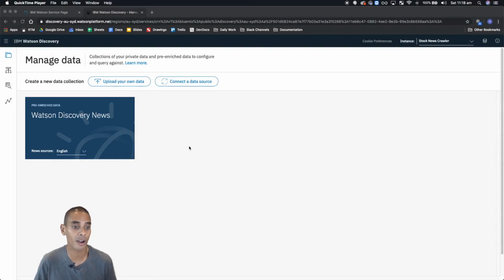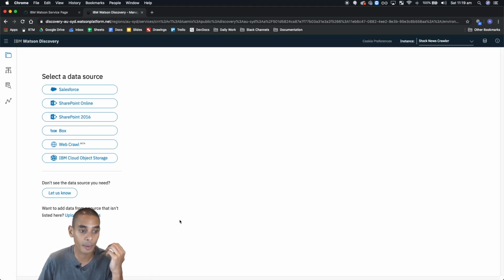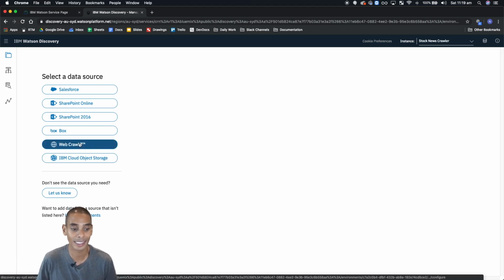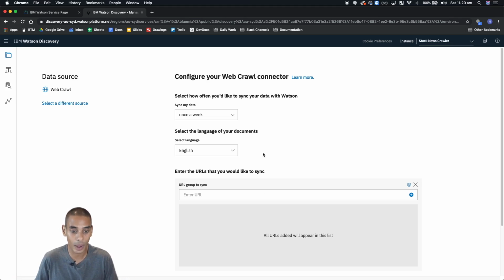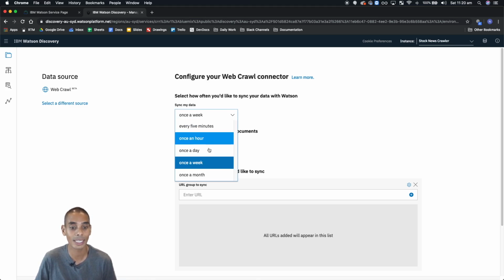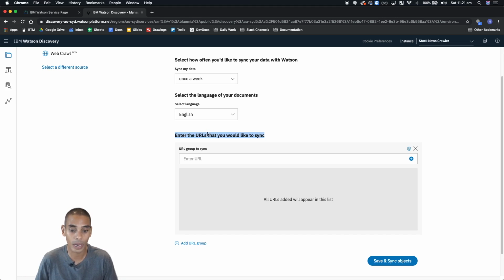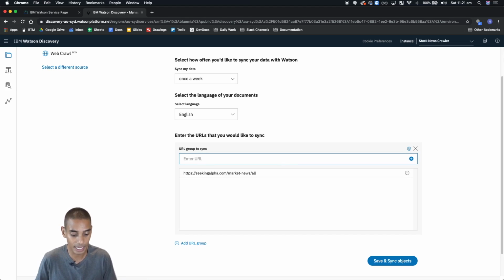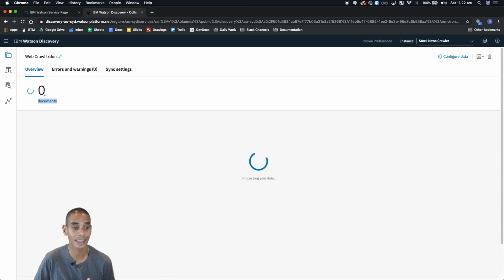How to Build a Watson Discovery Web Crawler - Part 2 - Stock News Crawler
Tired of searching the web for stock data? Get yourself setup with Watson Discovery and build a stock news crawler in under an hour.

What’s Watson Discovery?
It’s your own personalised search engine built on top of IBM Watson. You can upload your own documents and search them using natural language queries and the IBM Discovery query language.

- How to connect to a data source
- How to setup a Watson Discovery Web Crawler
- How to customise your web crawl frequency

Rather read a blog post…?
Follow along with the blog post?